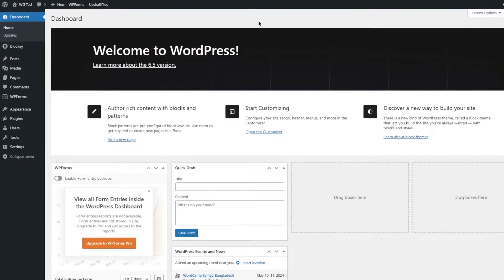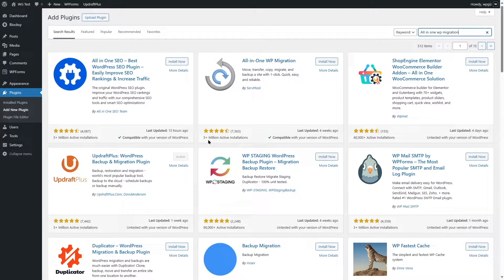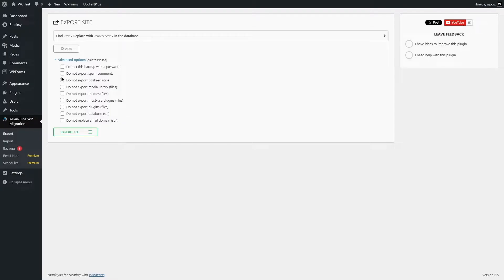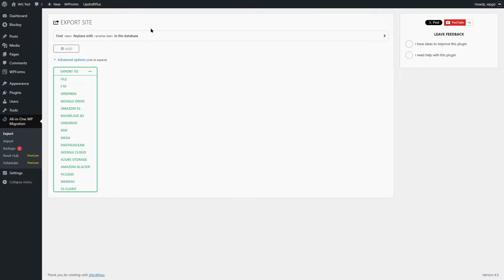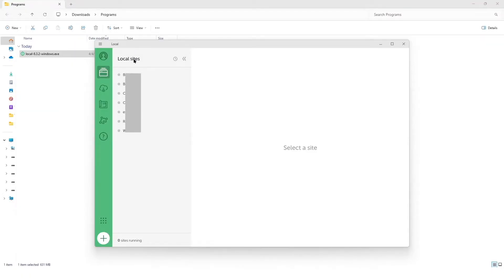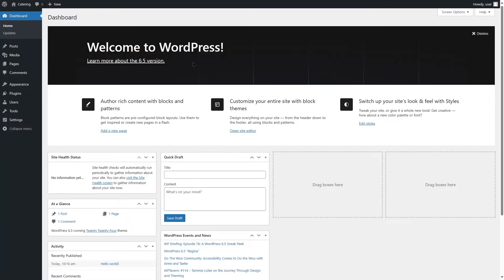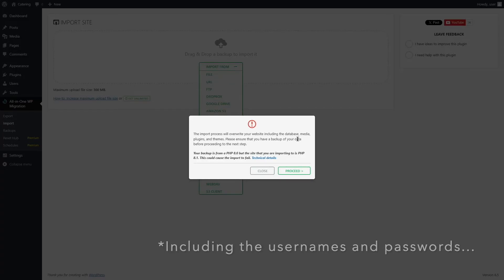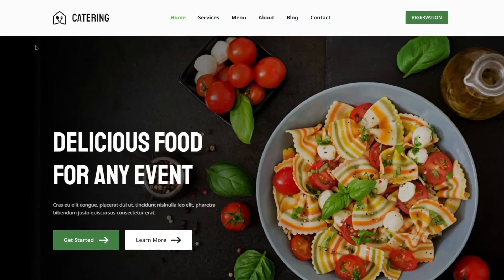How to Move Live WordPress Site to Localhost | Migrate WordPress Website to Localhost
In this tutorial we’re going to learn how to move live WordPress site to localhost. If you want to edit or make changes on your WordPress site which is on a live server, a good practice would be to move that live WordPress site to localhost. After it’s in your localhost, you can make changes, update themes and plugins, and when you’re done, you can move it back to the server. This is a practice followed by many WordPress professionals.

To migrate WordPress website to localhost, you can do it manually or simply use a plugin. Since using a plugin is the fastest and easiest way of transferring your site, we’re going to use a plugin. The plugin that we’ll be using is a very popular plugin that is used by millions of WordPress users. You can follow our tutorial and copy live WordPress site to localhost easily.

You also need an application to run your WordPress on the localhost environment. There are several software such as XAMPP, MAMP, WAMP, Local, etc. You can use any of these software to setup your WordPress localhost environment on your computer. In this tutorial we’re using Local. So watch the whole tutorial and learn how to migrate WordPress website to localhost.

00:00 Introduction
01:12 Installing All-in-One WP Migration
01:50 Exporting the WordPress site
03:27 Installing Local
04:09 Creating a WordPress site on localhost
05:48 Importing the WordPress site that was on live server
06:25 Saving permalink structure
06:40 Logging into the localhost site
06:59 Conclusion

⭐️⭐️ Relevant Links ⭐️⭐️